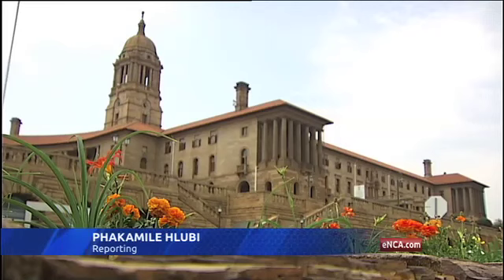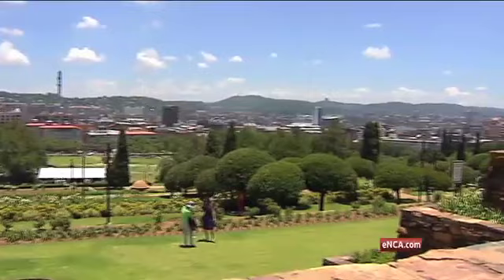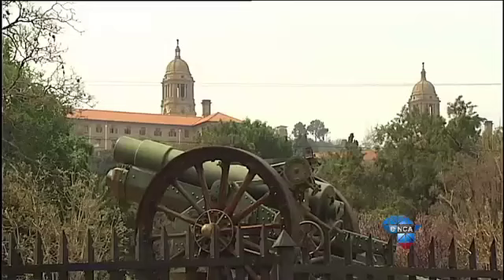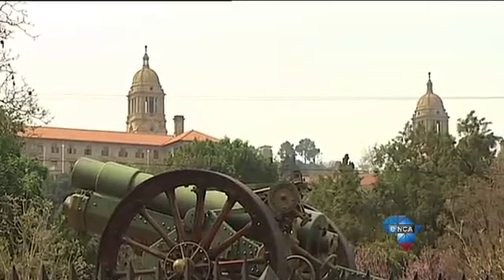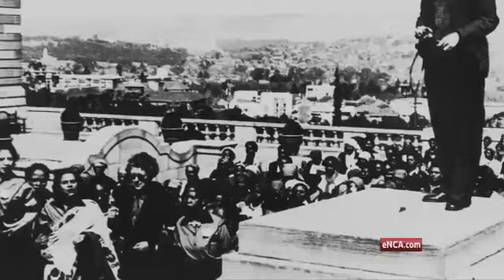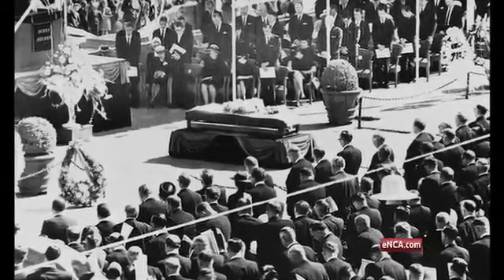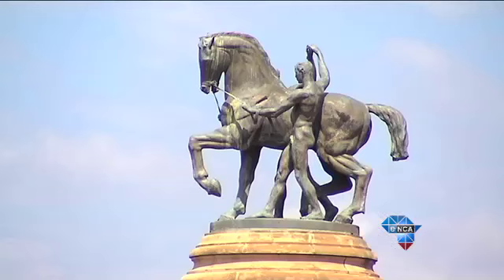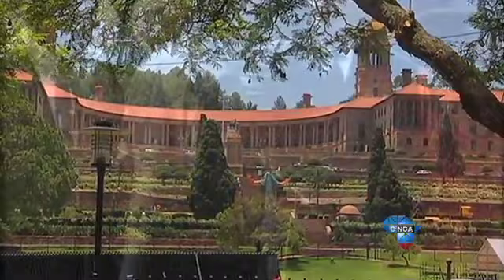Giant Mandela statue unveiled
December 16 - Nelson Mandela was inaugurated there as the country's first democratically elected president on May 10 in 1994.The unveiling coincides with the 100-year anniversary of the Union Buildings as the seat of government. Built shortly after the end of the Anglo-Boer war, this historical landmark was to signify what was then known as the Union of South Africa.